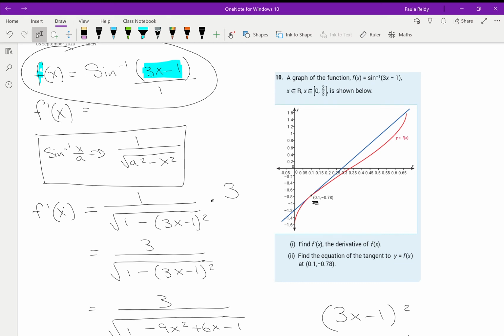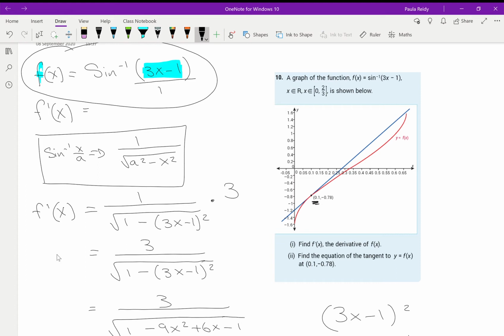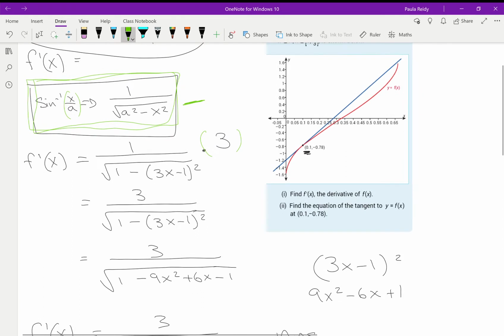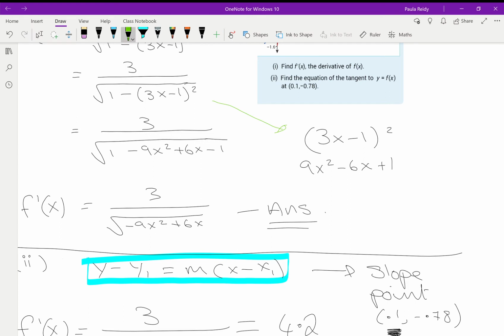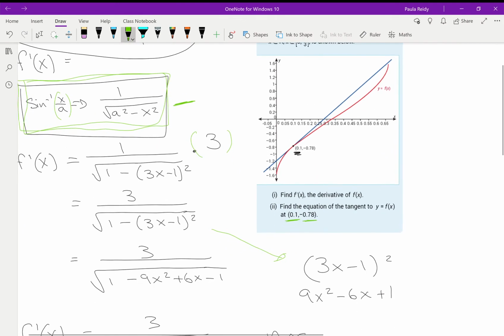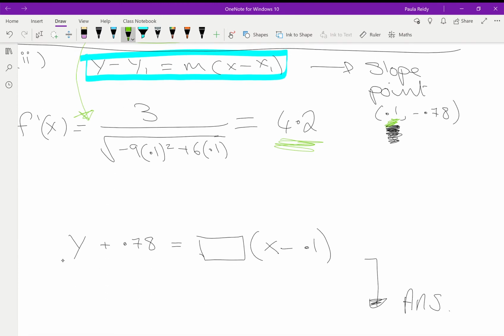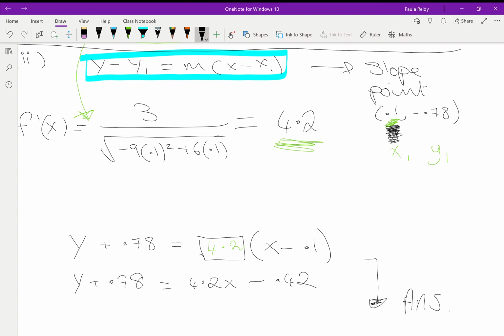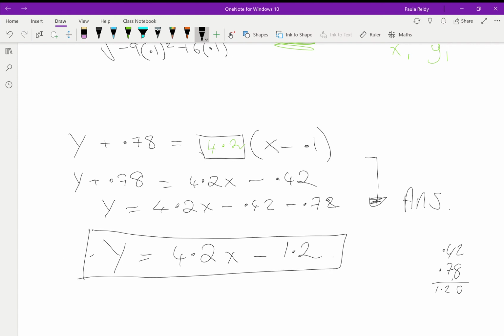Function and tangent inv trig with chain rule